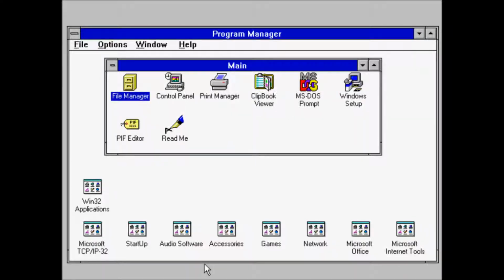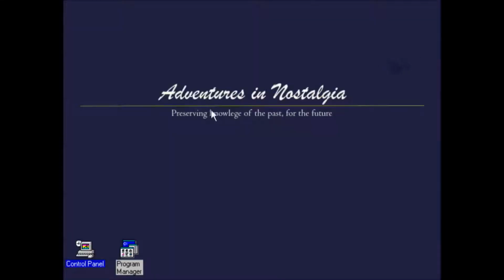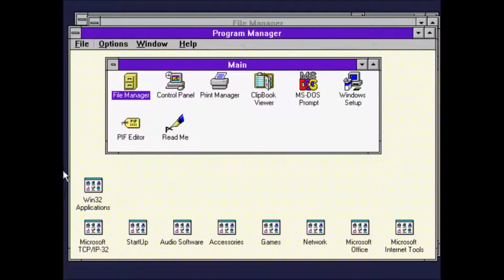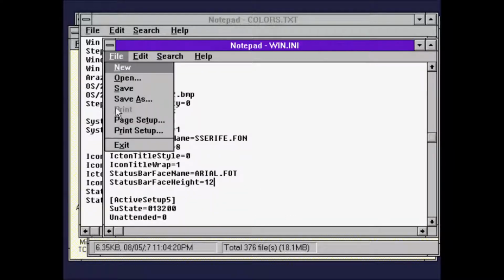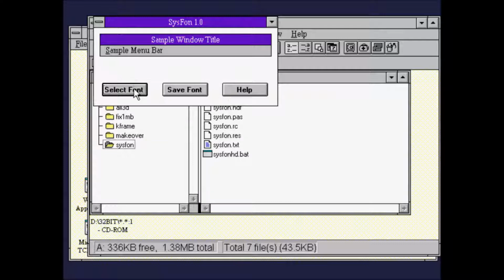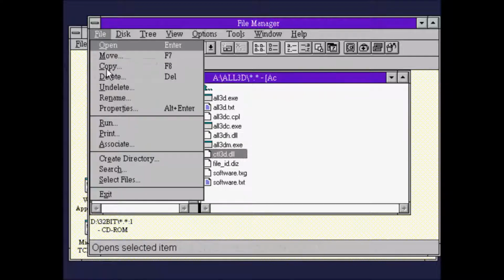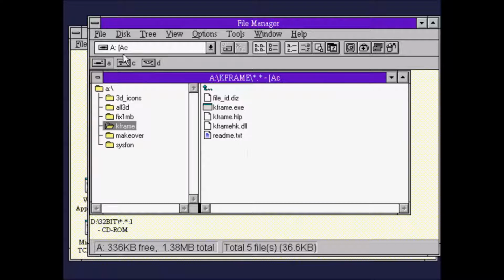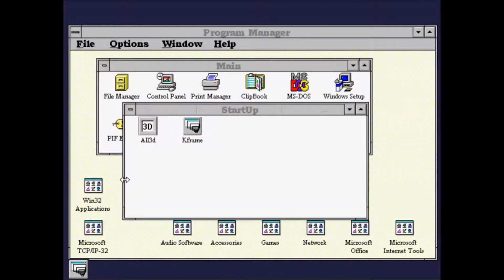Transform Your Windows 3.1 Desktop in Minutes!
Want to transform your Windows 3.1 experience?

Learn how to customize your desktop with different themes, wallpapers, and fonts. This tutorial will show you how to change the color scheme, taskbar color, and more to create a unique and personalized look.

Key topics:

Changing desktop wallpapers: Explore a variety of wallpapers to suit your style.
Customizing fonts: Modify the fonts used throughout your system.
Applying themes: Use pre-designed themes for a quick makeover.
Adjusting colors: Change the accent color and other color settings.
Whether you're a beginner or an experienced Windows user, this video will help you make your Windows 3.1 experience more enjoyable and visually appealing.

Tired of the same old Windows look?   Unlock your desktop's potential with this ultimate customization guide!  Change themes, wallpapers, colors, icons & MORE!    Get a stunning makeover & boost your productivity in minutes!

To start we will change the desktop background (wallpaper) and briefly discuss other settings in the control panel. Next we adjust the color scheme. We will be adding additional color schemes to the control.ini file with some comma separated hex vales i have saved in a text document. We also change the system fonts and size by editing the winini file and using a program called sysfon

For demonstration we are using Windows 3.1 running on a virtual machine under virtualbox